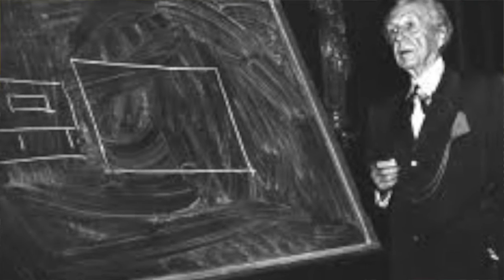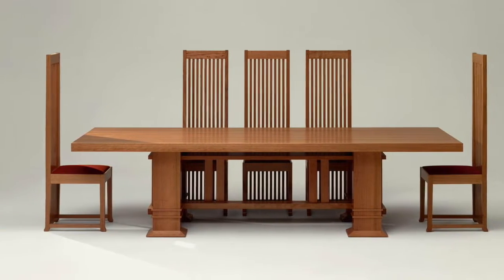Be an Architect -for 6th 12th Grade-